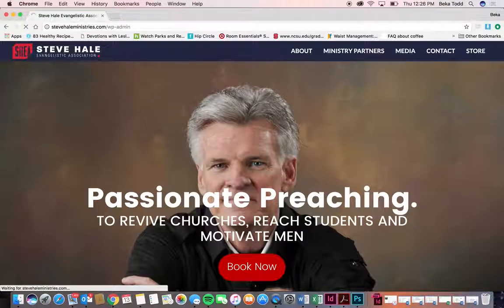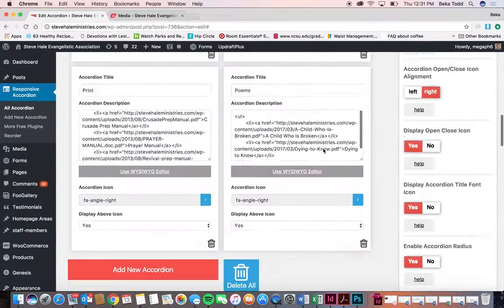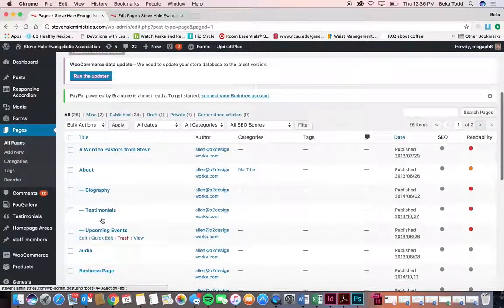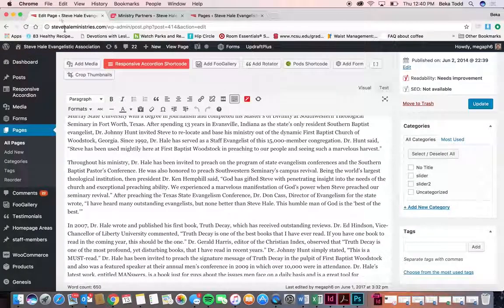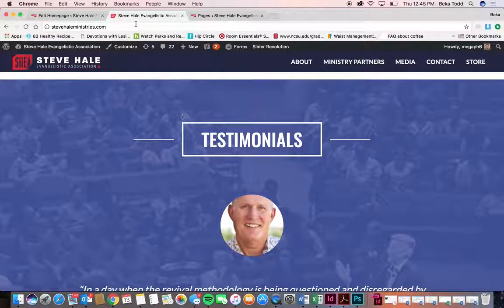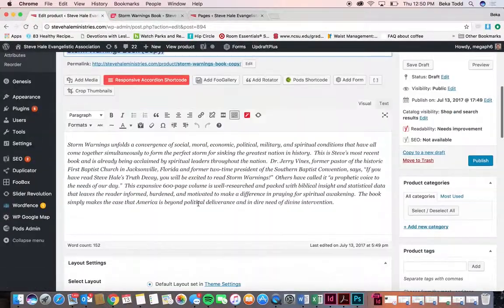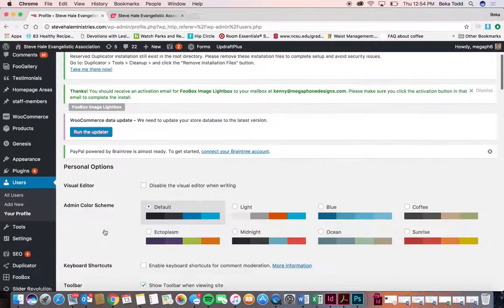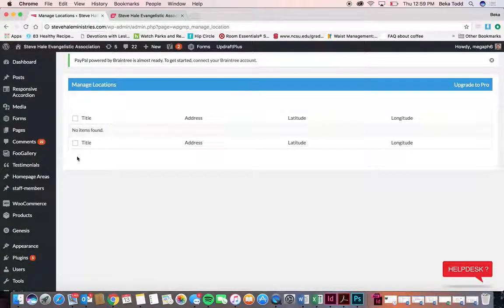stevehalefinal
Updates: 0:44
Responsive Accordion: 1:27
Media: 5:17
Forms: 5:41
Pages: 8:37
FooGallery: 14:44
Testimonials: 16:02
Hompage Areas: 18:09
WooCommerce: 20:14
Products: 21:41
Appearance: 24:46
Widgets: 24:52
Menus: 27:16
Users: 28:19
Revoultion Slider: 28:52